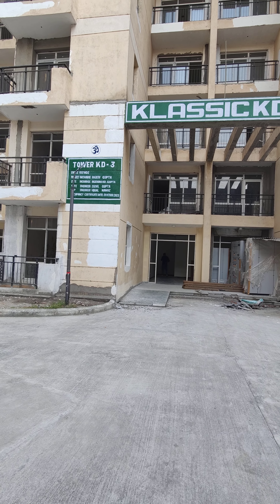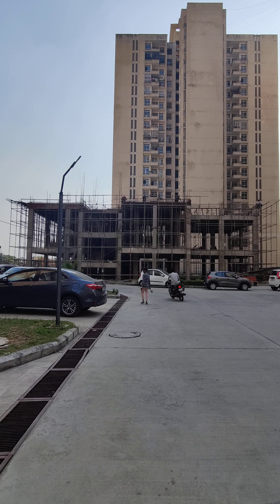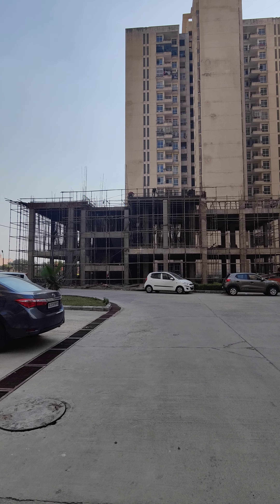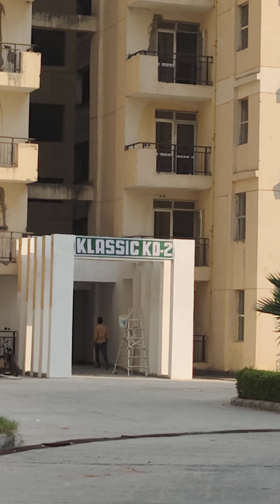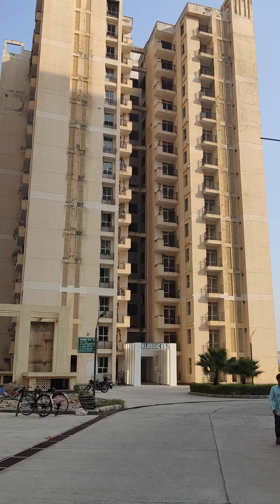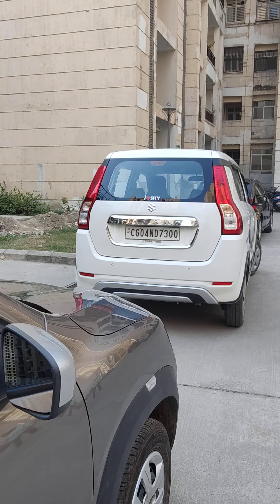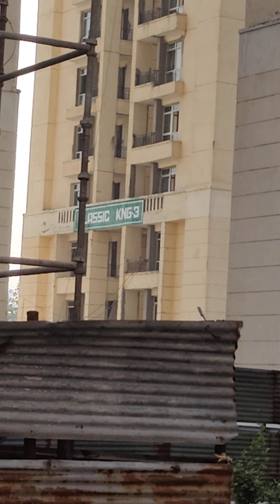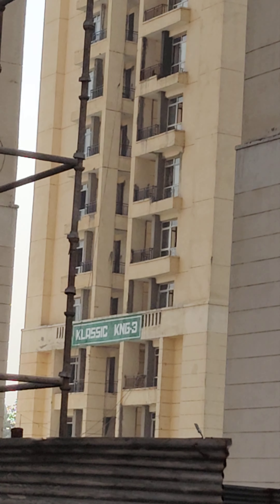Klassic KD3, KD2 & KNG3